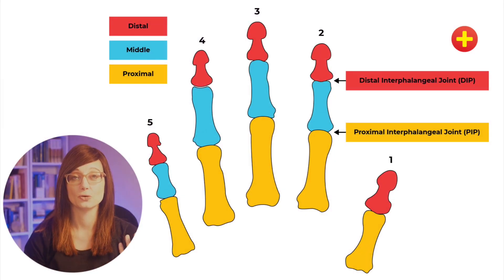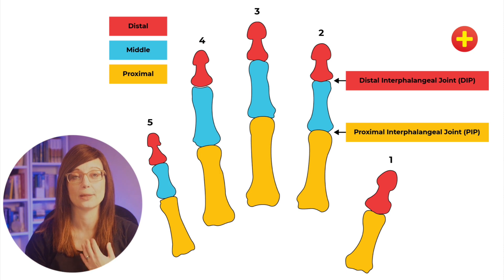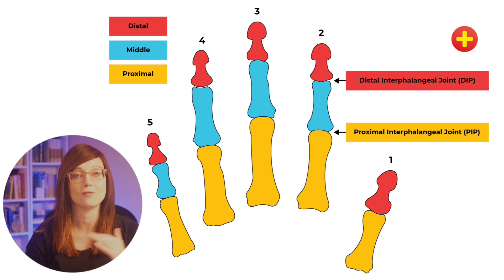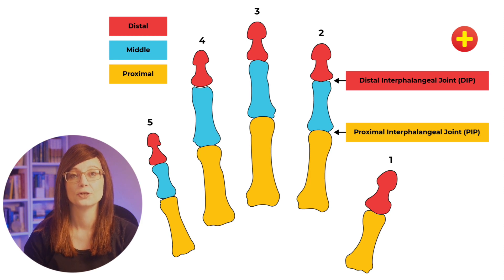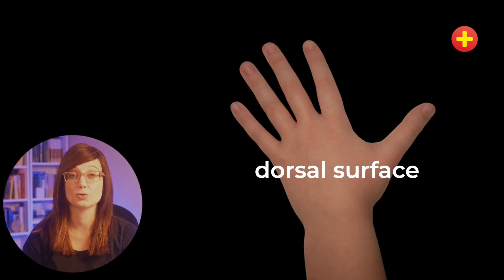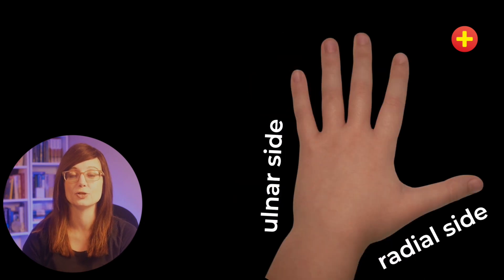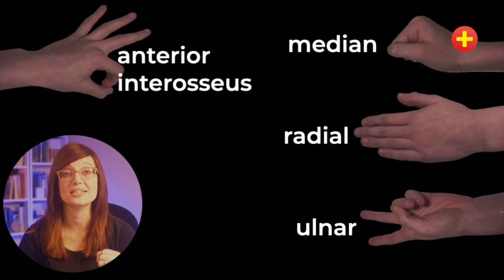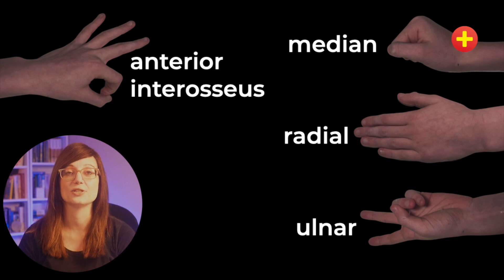Finger injury basics. Know the terms to describe finger injuries.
We take you through the anatomy and common terms to accurately describe any finger injury you assess.

0:00 Intro
0:15 Finger anatomy
0:45 Anatomical surfaces and finger numbering